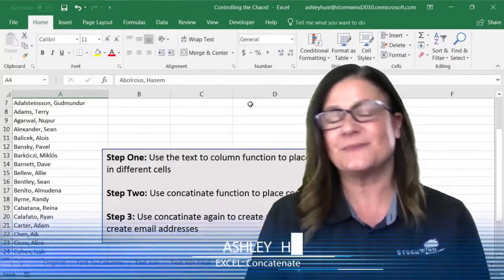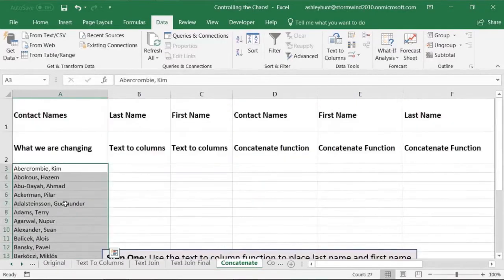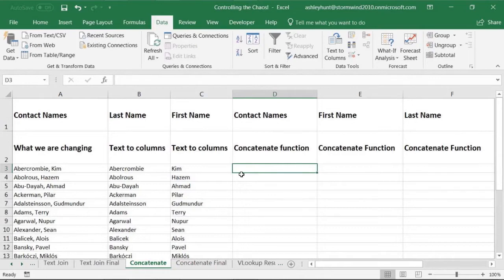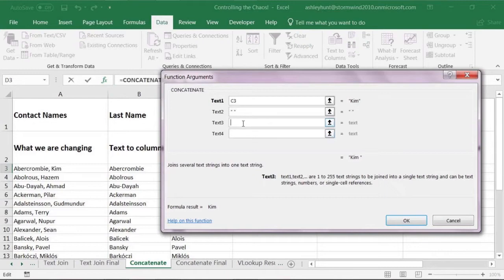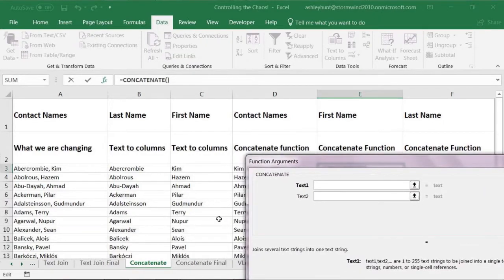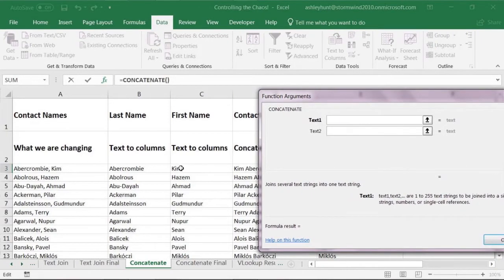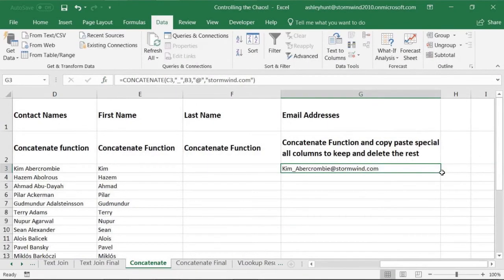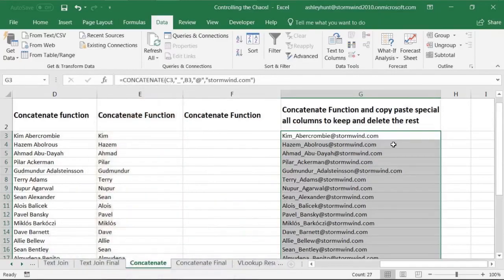Getting Catatonic with Excel Concatenate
In this video, Ashley Hunt, StormWind Studios instructor and author, teaches concatenation in Excel. What is concatenation you ask? It is a fancy word for smoosh.